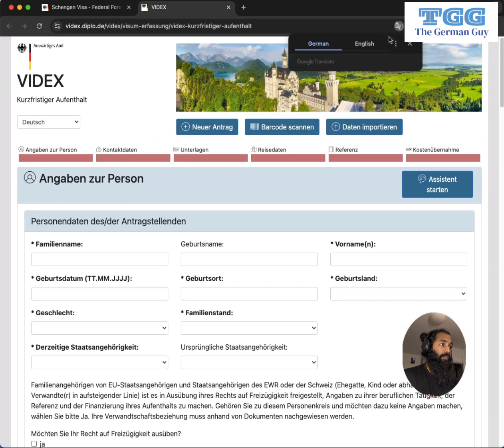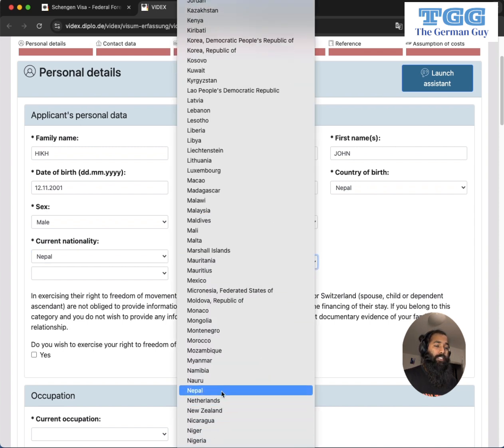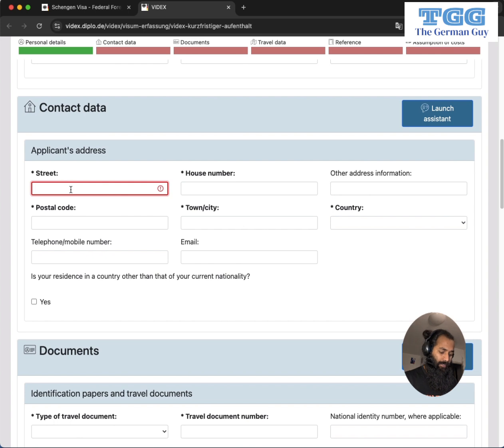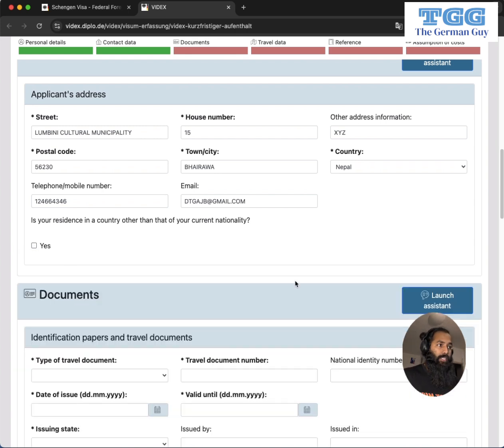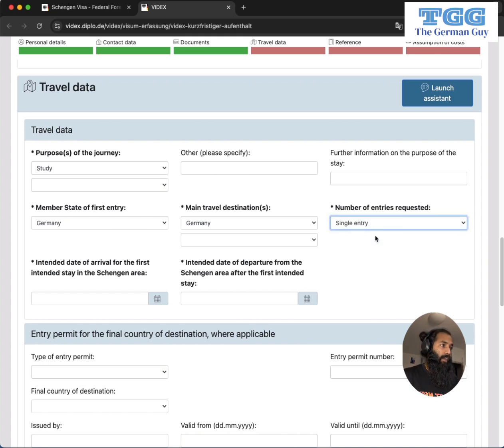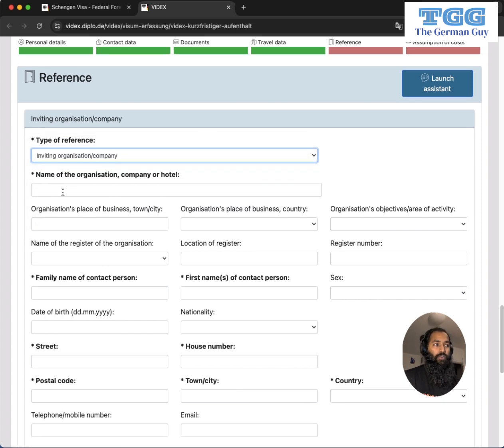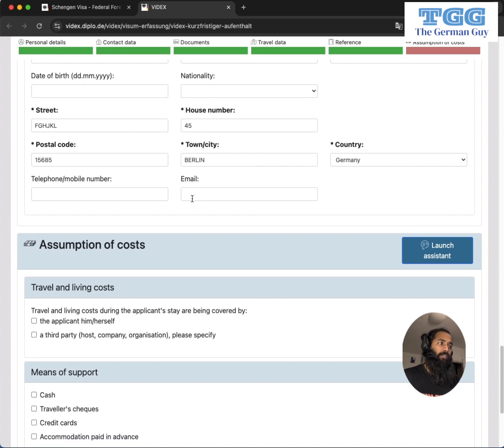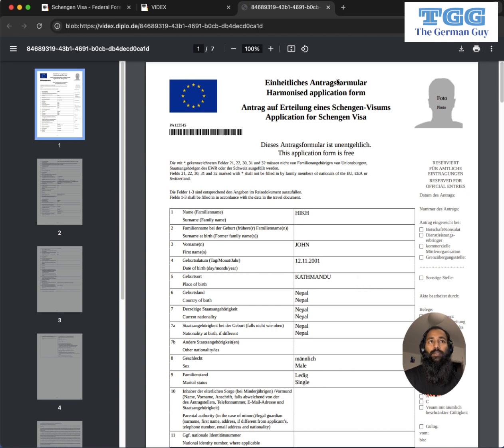How to Fill Out the VIDEX Form (Schengen Visa Application Form) | Step-by-Step Guide for Beginners!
Need help filling out the VIDEX form for your Schengen visa application? 🤔 Don’t worry—we’ve got you covered! In this video, we’ll walk you through every section of the VIDEX form, step by step, so you can complete it without any mistakes. 🛫✨

✅ What You’ll Learn:
0:00 Introduction to Videx
1:26 Personal Details Section
3:01 Occupation Information
4:22 Address and Contact Data
6:36 Passport and Travel Document
8:04 Travel Plans and Purpose
9:55 Reference and Host Details
12:13 Financing and Submission
13:02 Download and Conclusion

How to access the VIDEX form online 🖥️
Step-by-step instructions for each section 📄
Common mistakes to avoid 🚫
Pro tips for a successful visa application 🎯

👉 Stay stress-free and visa-ready with our easy-to-follow guide!

Useful links:
Videx Form( long term visa/study)

To send money to your Home country: Wise Account